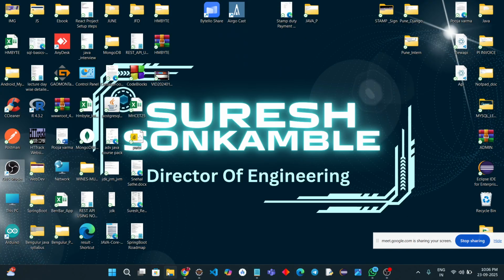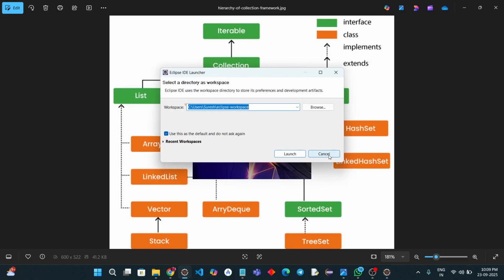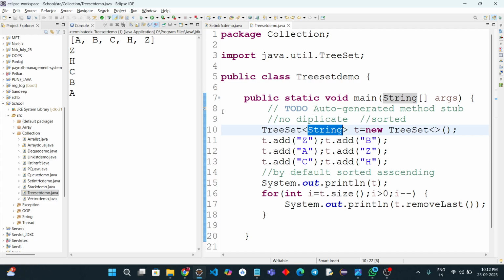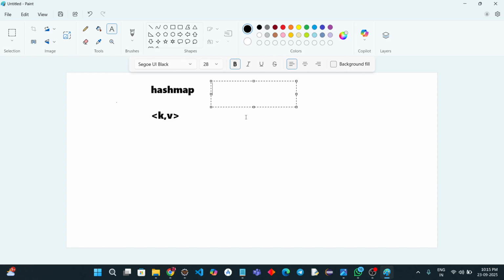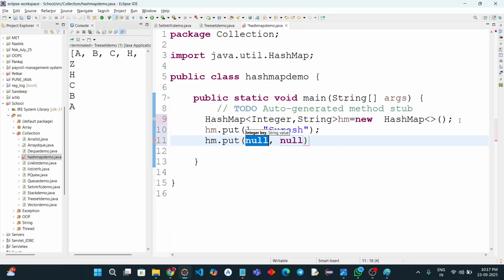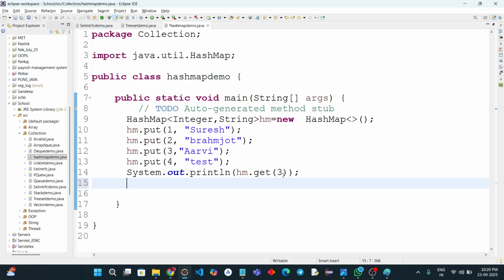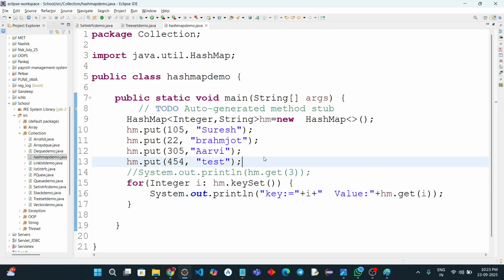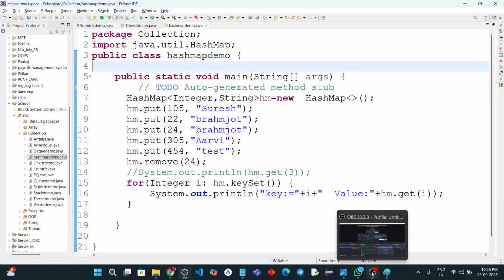Java Map Interface & HashMap Explained with Example | Java Collections Framework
Learn Java Collections Framework with a clear explanation of the Map interface and HashMap in Java. 🚀
In this video, we cover:
✅ What is the Map interface?
✅ Features of HashMap
✅ Difference between Map and Collection
✅ Adding, retrieving, and removing key-value pairs
✅ Real-time example program

This tutorial is perfect for beginners and those preparing for Java interviews. By the end, you’ll understand how to efficiently work with key-value pairs in Java using HashMap.